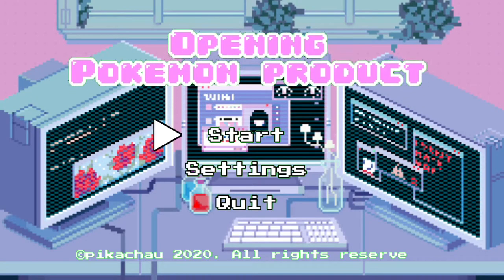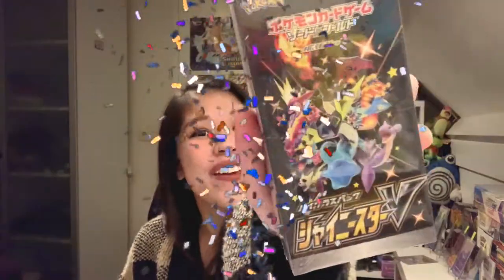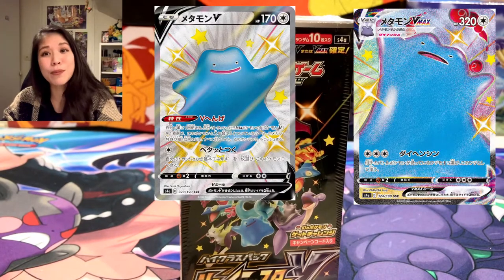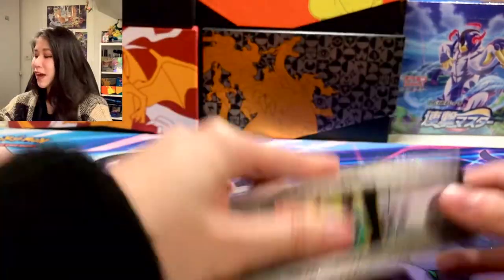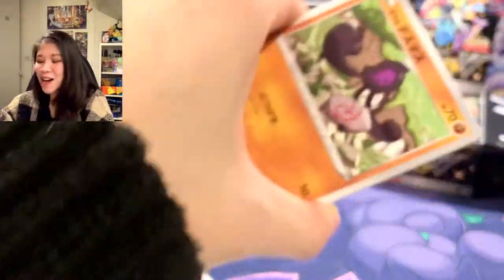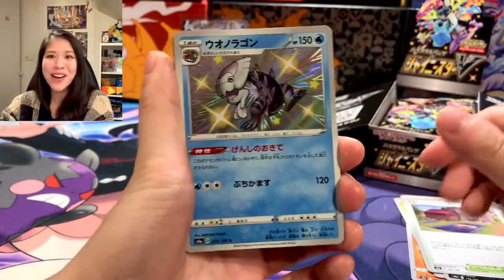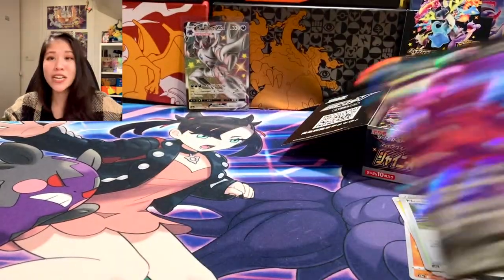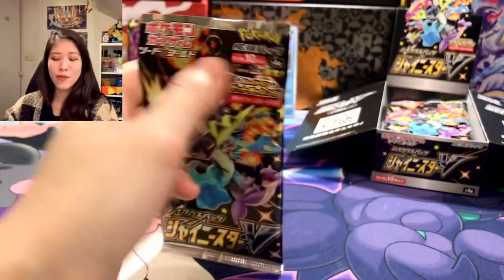RARE TRAINER FULL-ART PULLED! Pokemon Shiny Star V Opening So many shinies!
Pikachau is back again and today we open THE MOST POPULAR SET RECENTLY - SHINY STAR V - aka Hidden Fates 2.0 I'm excited to see what I will pull! what a fun set to open!

Special thanks to GradedGenga - IG: @gradedgengar

Love :) xoxo

Pikachau